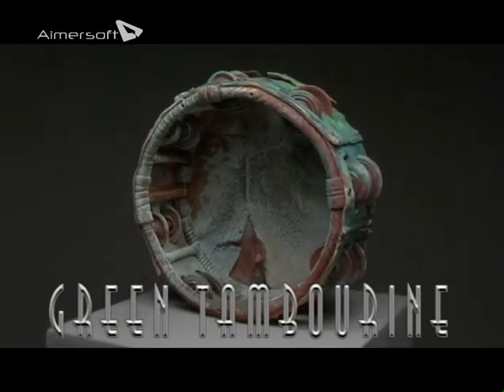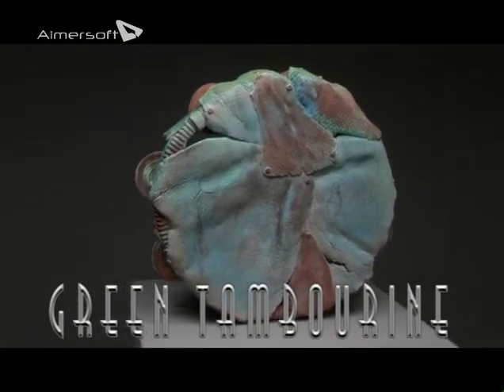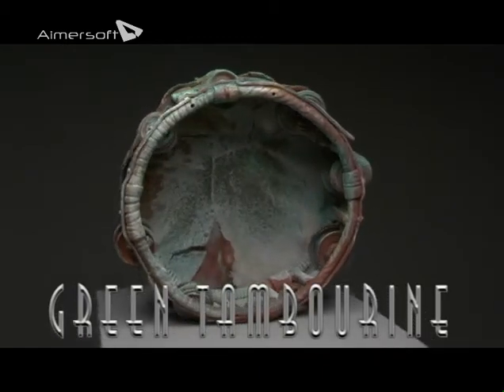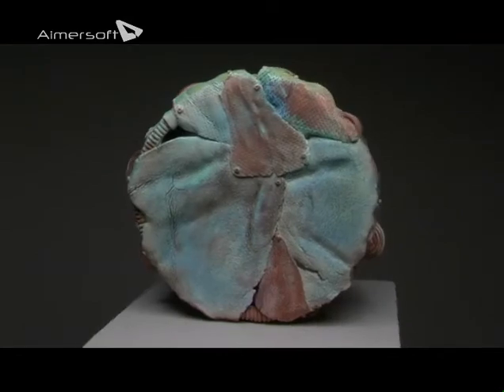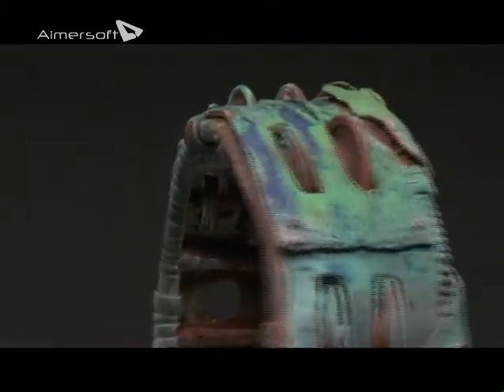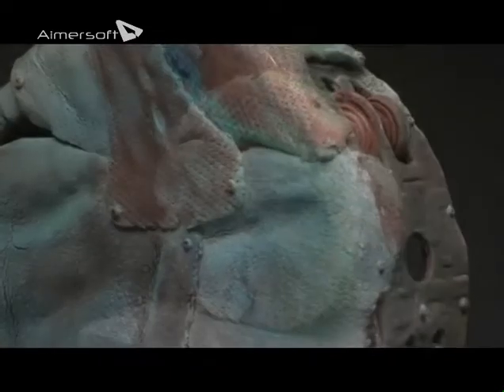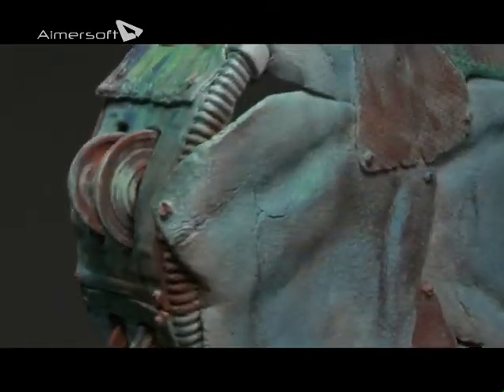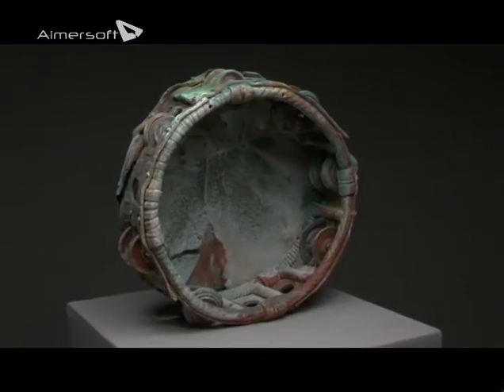MVP Ceramics - "Green Tamborine"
The artwork in this video is created by Michael Vernon Porter, conceptual ceramic artist.